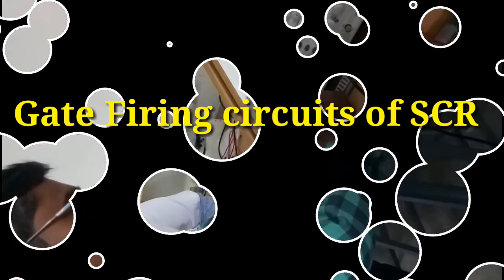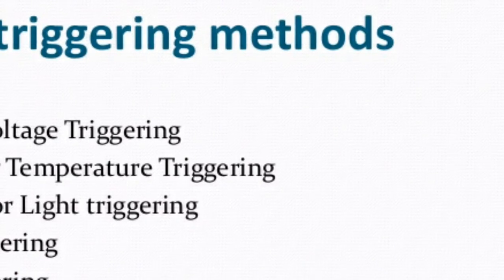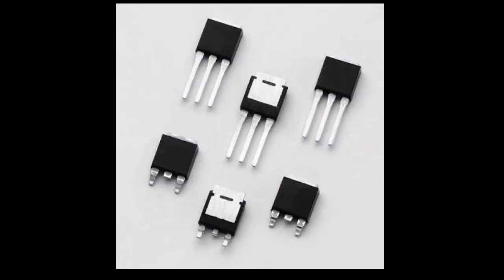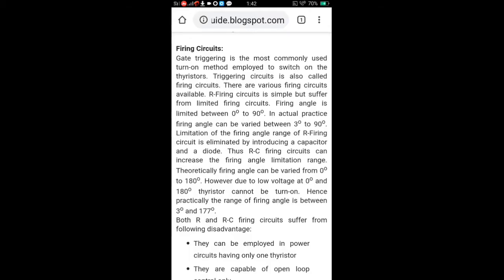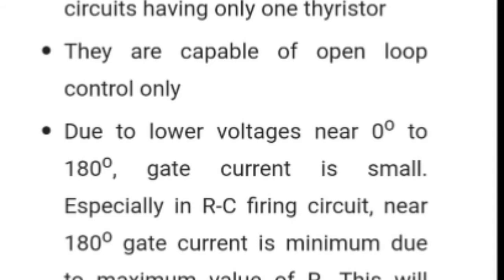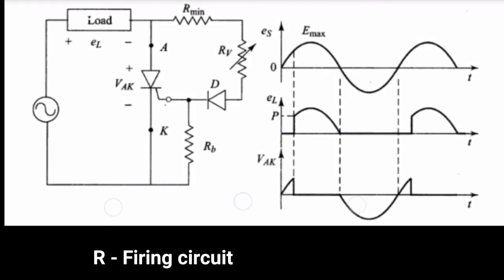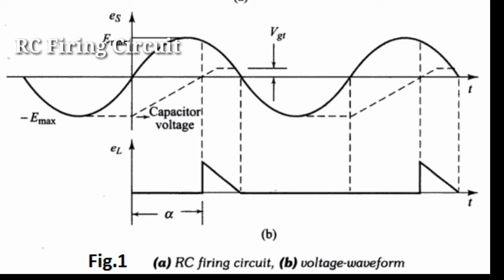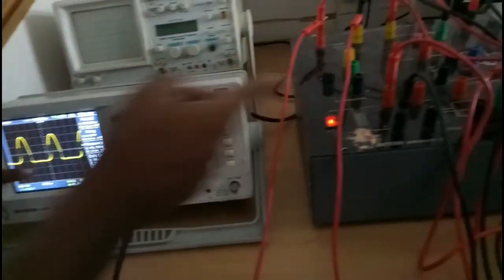Gate firing circuits of scr | r and rc firing circuits practical and rhetorically explained | by re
Gate firing circuits of scr |
r and rc firing circuits practical and rhetorically explained | by reddaiah

# scr # gate firing circuits # RYB

SCR is a three terminal four layer unidirectional switch.
To turn on scr the various methods used like r and rc triggering methods.

in this video explained about all triggering methods along with  practical.

practical by P. Lakshmipathi
Former assistant professor
SVTM, madanapalle

E-learning platform for diploma or Engineering students.

The YouTube link is provided here

Instrimentation

Power electronics